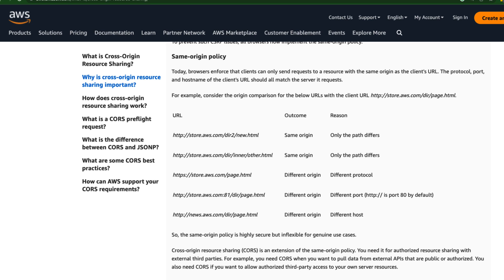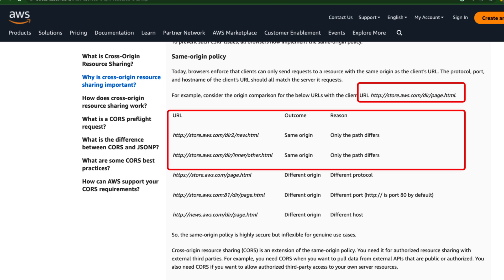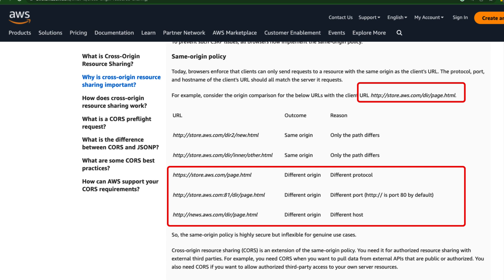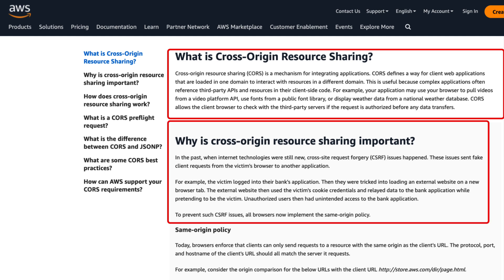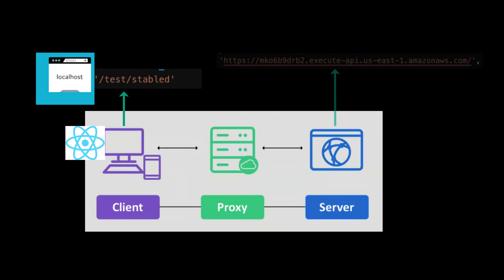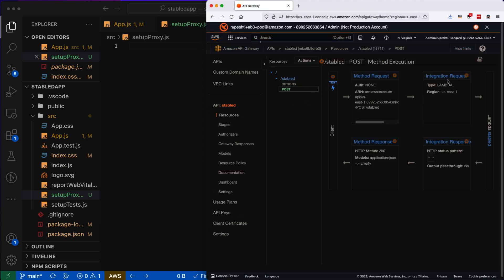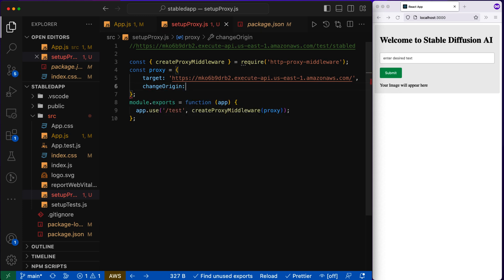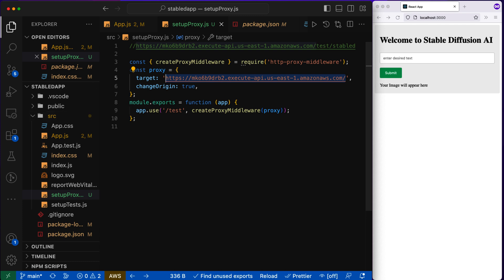Adding Middleware Proxy in React App | React Security | Video 21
Join us in this insightful lesson as we explore the process of adding a middleware proxy to our React application. By implementing an API proxy, we enable requests to be made to our API using the same domain as our frontend. This step is crucial if we want to send cookies and ensure the security of our application.

In this video, we will dive into the details of setting up and configuring the middleware proxy in our React app. Witness the seamless integration of backend and frontend components, allowing for secure communication between the two. Learn how this proxy enhances the overall security of our application while maintaining a streamlined user experience.

By implementing this middleware proxy, we ensure that our API requests remain within the same domain, enabling the use of cookies and enforcing strict security protocols. Discover the importance of this feature in safeguarding sensitive data and maintaining a robust security posture.

Don't miss out on this opportunity to enhance your knowledge of React security and learn how to add an API proxy to your React application.